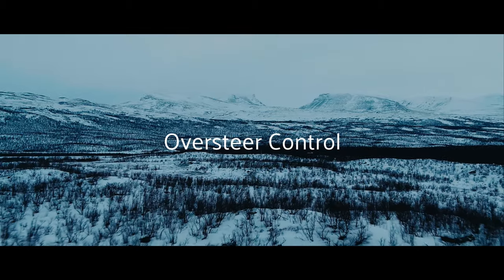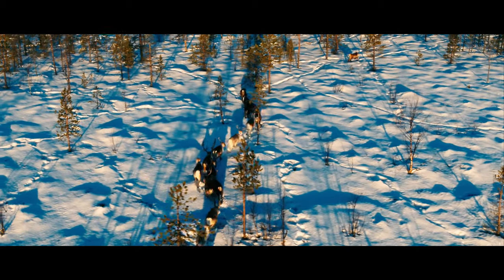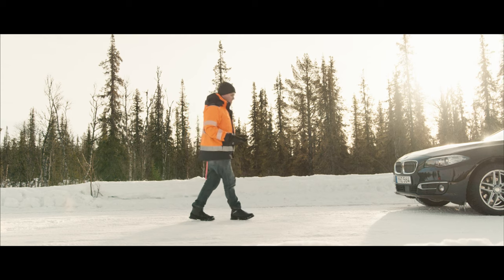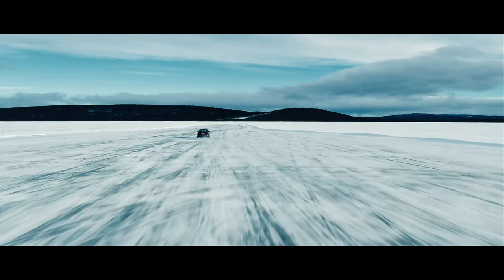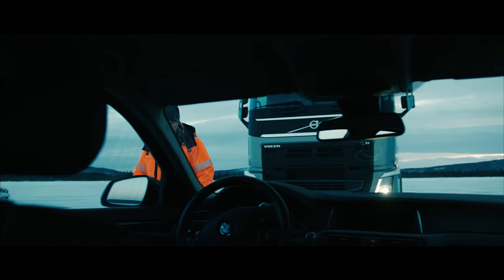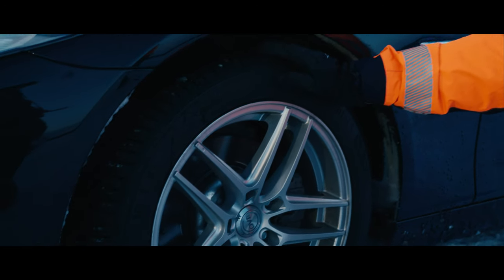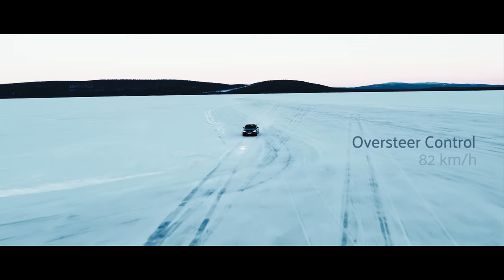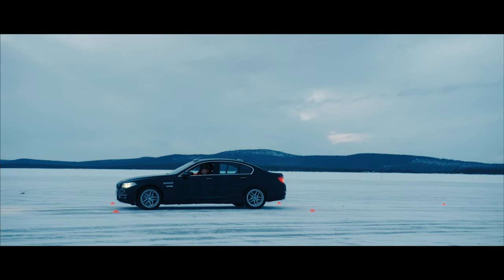How to Make an Average Driver an Expert Driver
In an oversteer situation, ESP works well in stabilizing the vehicle, but not with very high precision in the vehicle position. S+ Oversteer Control considerably reduces the instability as well as the risk of ending up outside the lane. S+ Oversteer Control increases the vehicle safety and has already started to save lives.

Watch the difference in vehicle position between standard ESP and S+ Oversteer Control.